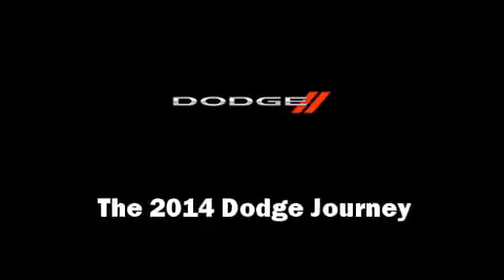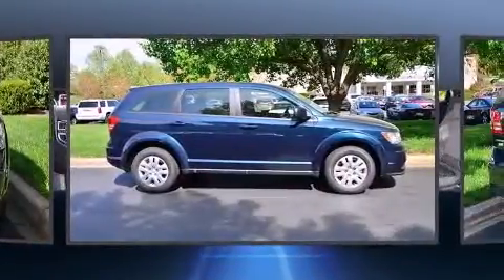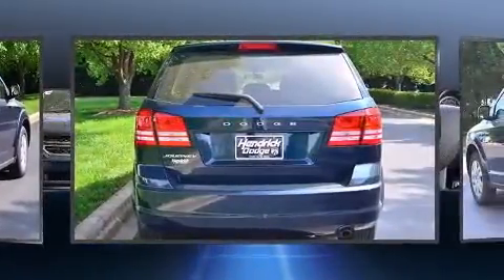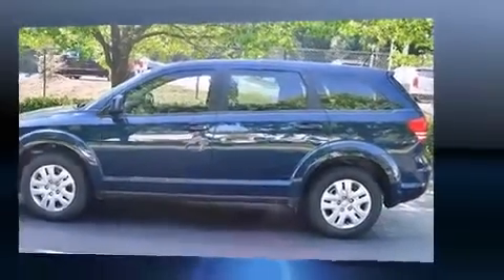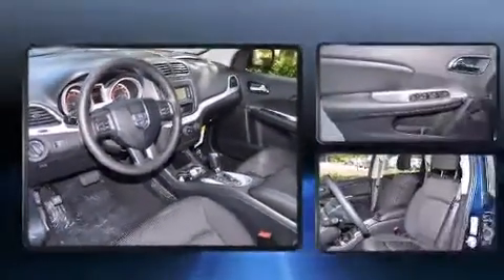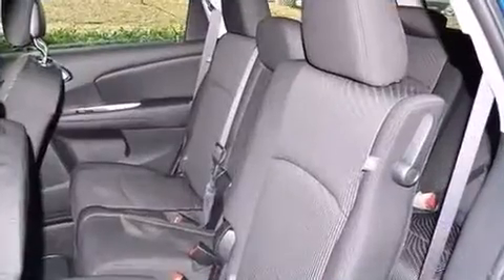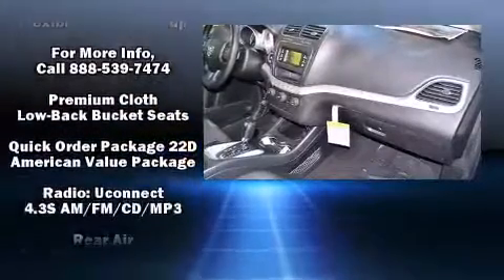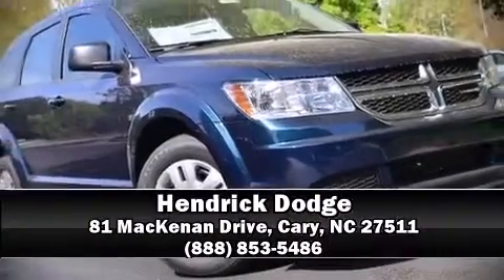2014 Dodge Journey SE in Cary, NC 27511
Hendrick Dodge
81 MacKenan Drive

Load your family into the 2014 Dodge Journey. It features a front-wheel-drive platform, an automatic transmission, and a 2.4 liter 4 cylinder engine. All of the premium features expected of a Dodge are offered, including: delay-off headlights, a tachometer, front bucket seats, automatic temperature control, remote keyless entry, rear wipers, and much more. Passengers in the third row enjoy seat back reclining functionality, providing an extra level of comfort and convenience. Premium sound drives 6 speakers, providing you and your passengers a sensational audio experience. Dodge ensures the safety and security of its passengers with equipment such as: head curtain airbags, front SIDE impact airbags, traction control, brake assist, anti-whiplash front head restraints, a panic alarm, and 4 wheel disc brakes with ABS. Various mechanical systems are monitored by electronic stability control, keeping you on your intended path. We know that you have high expectations, and we enjoy the challenge of meeting and exceeding them! Please don't hesitate to give us a call.